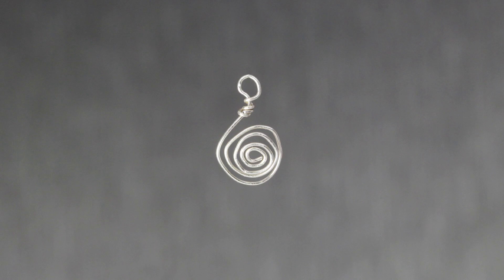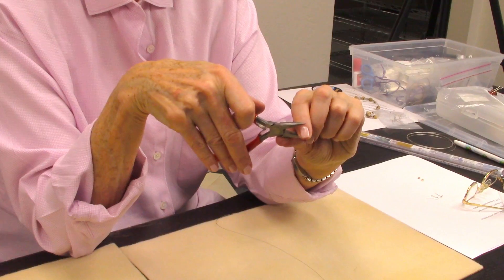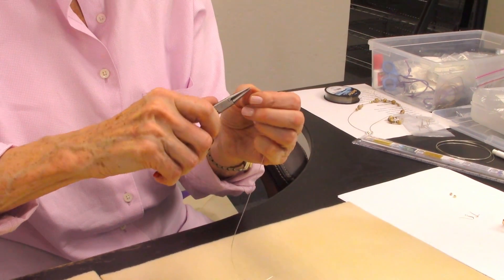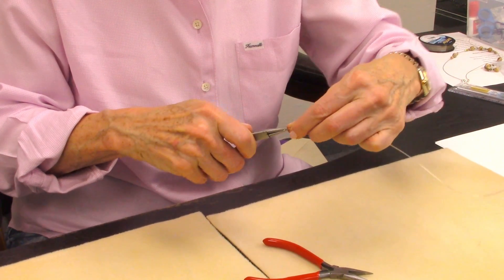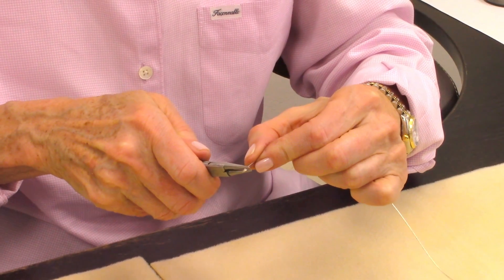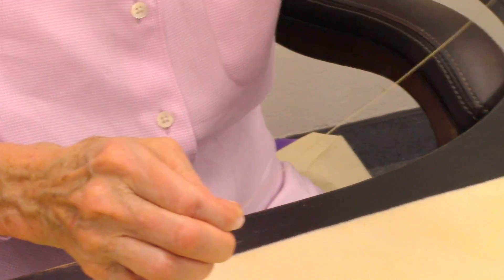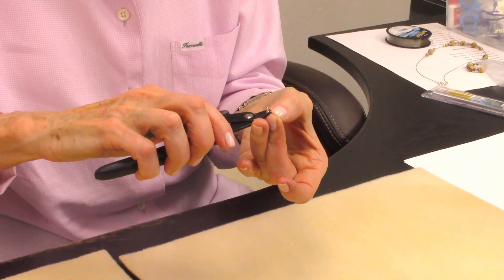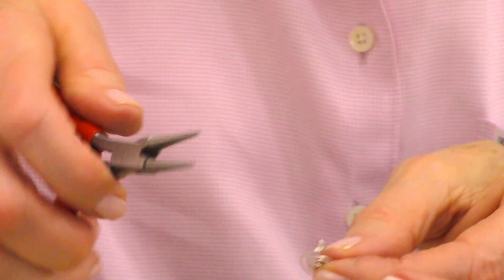Easy Handmade Swirl Drop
Walk on the wild side with professional jewelry designer Bonnie Clewans and Plazko Studios, with this easy spiral dangle! Once you master the basic moves, you can adapt this component in many ways.

Want custom spiral dangles? Want a more earthy look? With this technique, don't worry about making smooth, tight spirals...this little dangle is all about varying angles and bends, to catch the light in a primal way.

This DIY wirework tutorial reveals how to make sturdy wrapped loops and flat spirals using metal wire, chain-nose pliers, round nose-pliers, and cutters.